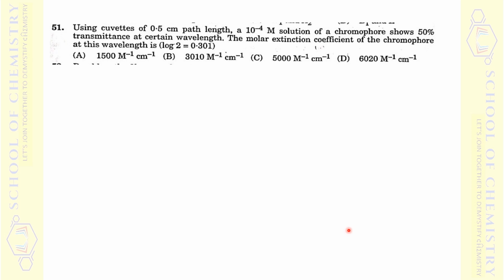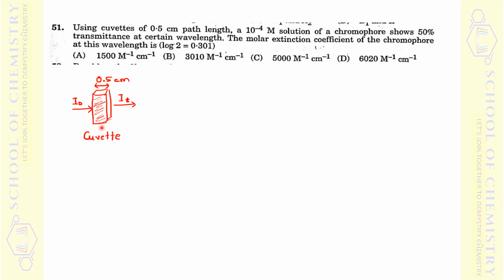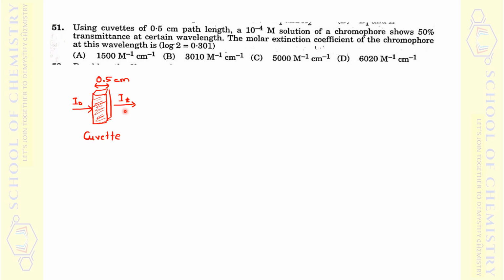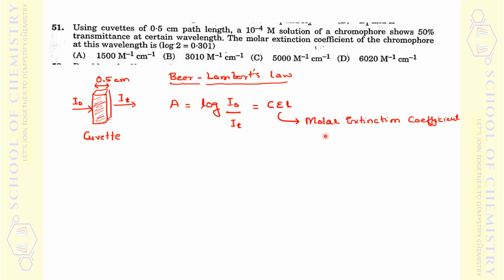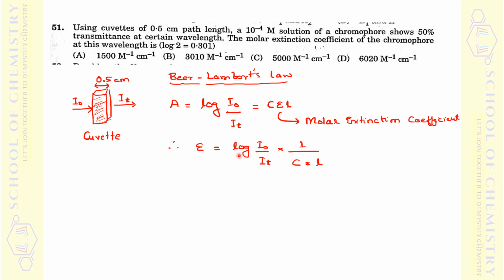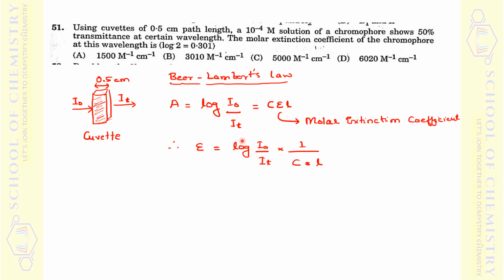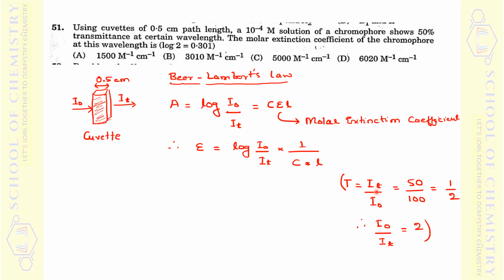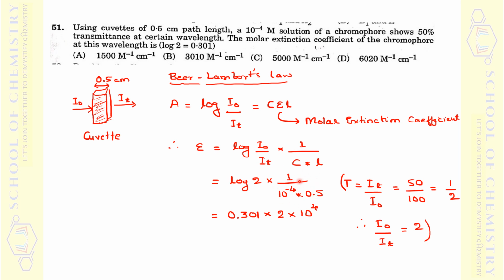Molar Extinction Coefficient